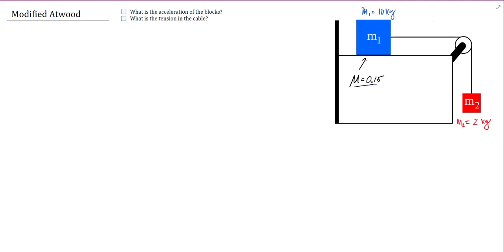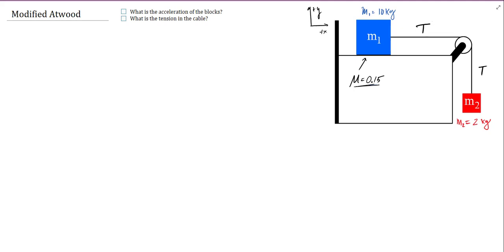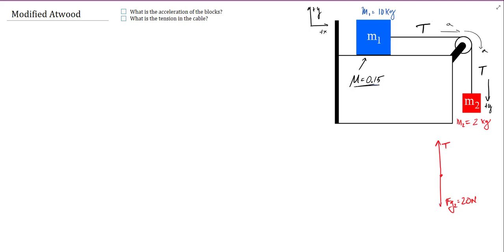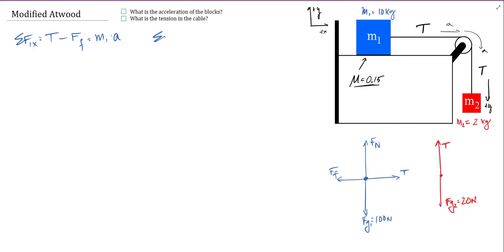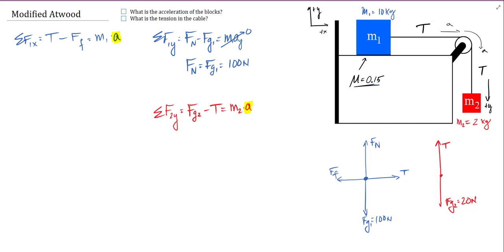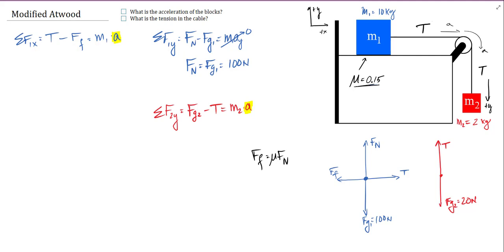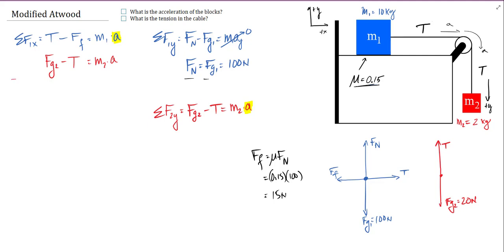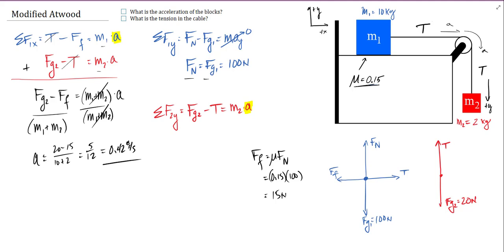Modified Atwood Problem Solution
A solution to physics problem about a modified Atwood machine, or a block hanging over the edge pulling another block